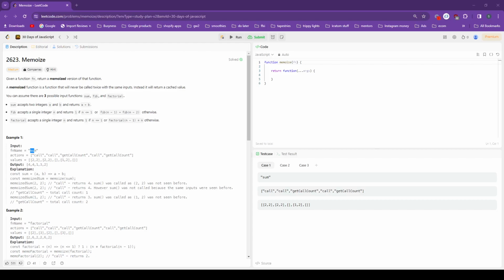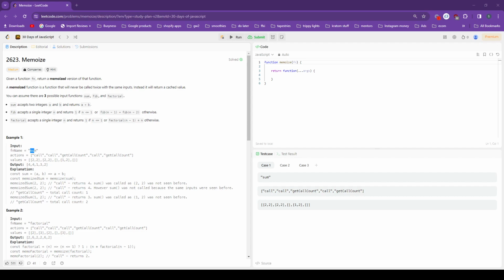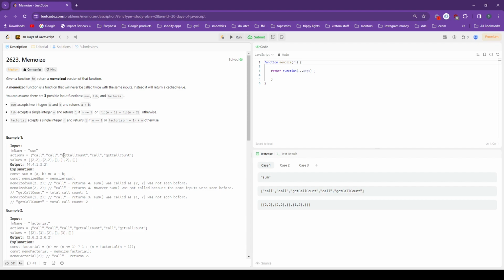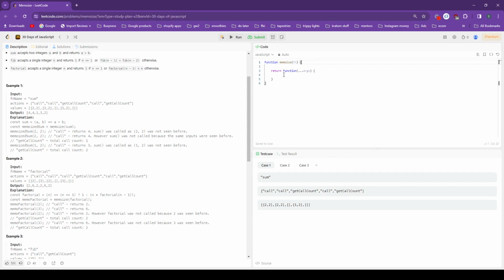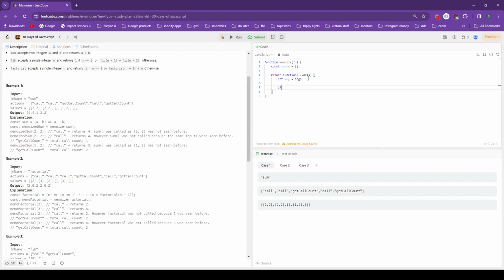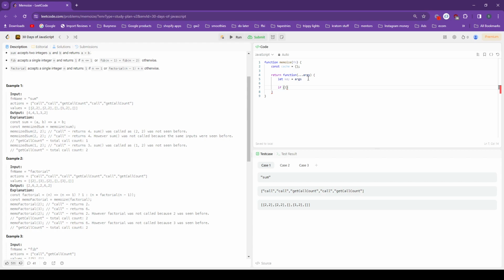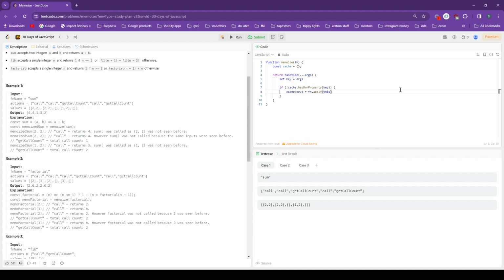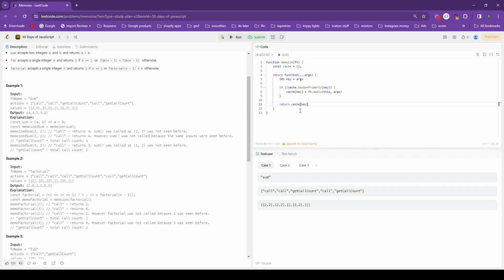Memoize Leetcode Problem Walkthrough